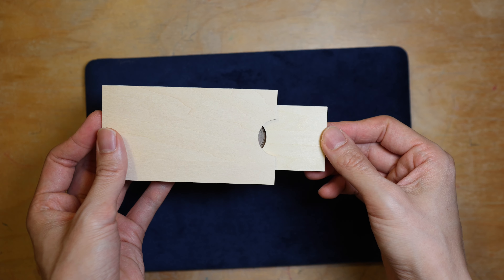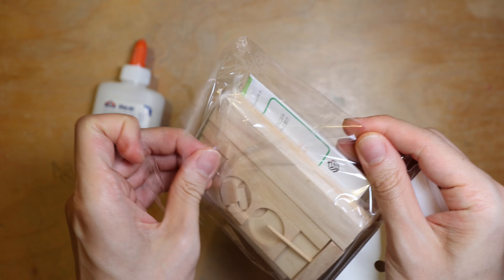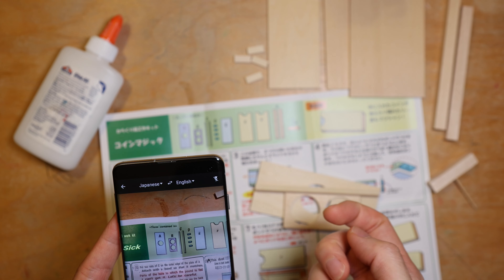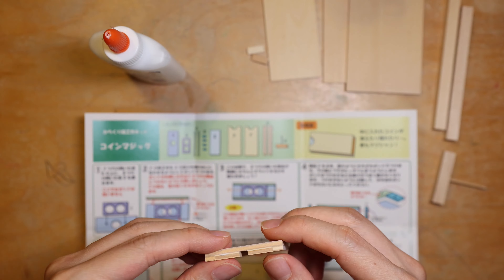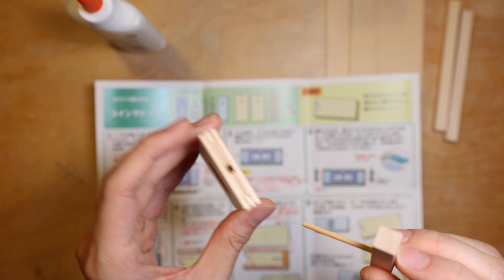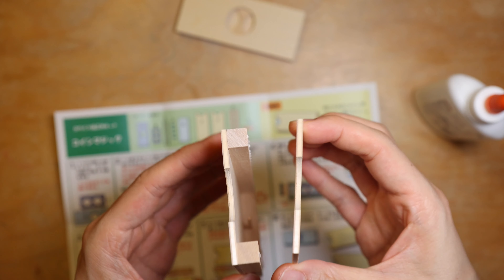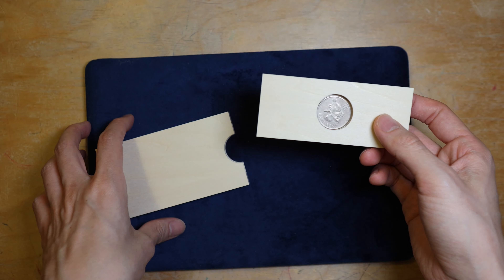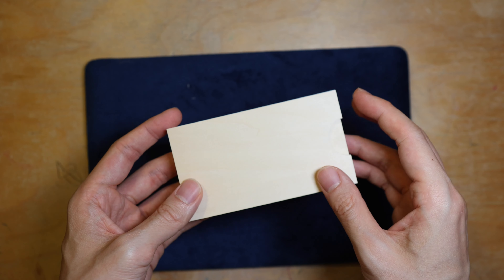Karakuri DIY Kit (Episode #4) - Coin Magic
This is my fourth DIY puzzle by Karakuri, the Coin Magic kit set.

Karakuri is a group of highly skilled Japanese puzzle maker.  This kit set is a little different.  As the name suggests, it is magic kit set instead of a puzzle box.  So if you are planning to get a puzzle box kit, avoid this one.

The overall quality of the piece is the usual Karakuri standard, really good.  Even though the whole thing is made of wood, the tolerance level is very tight yet everything works exactly as expected.  The sliding mechanism moves really smoothly as long as you follow the instructions manual properly.

On the other hand, the magic effect is rather simple; not so impressive as some of the other boxes that I have built.  I'd say this is a very basic type of mechanism.  Maybe this can be used in some puzzle box, but at the moment I have not idea.

After all, I think this is not a must have set, but a good to have in the collection.